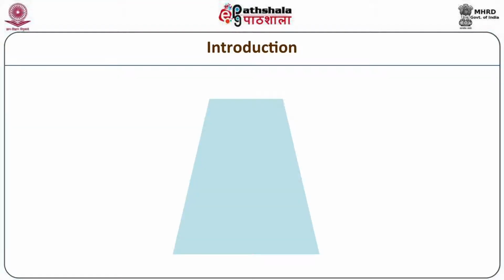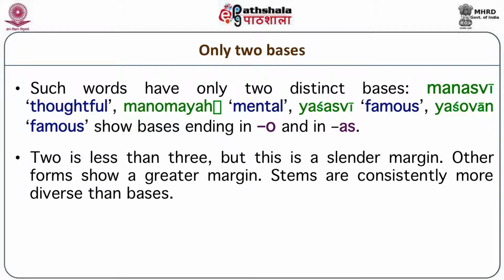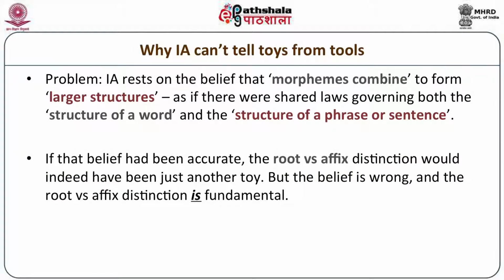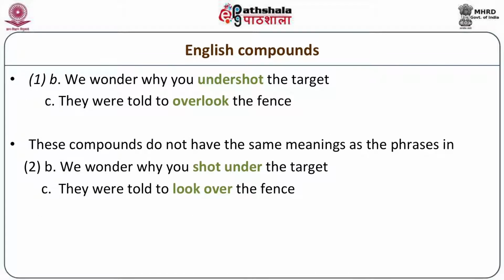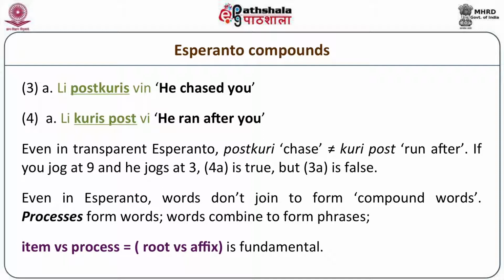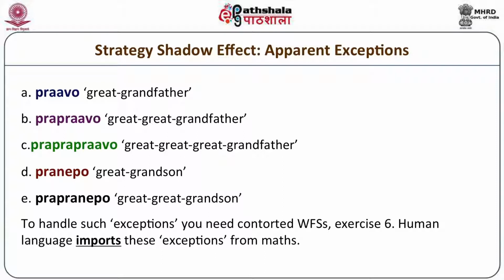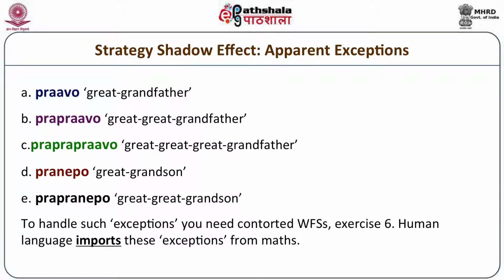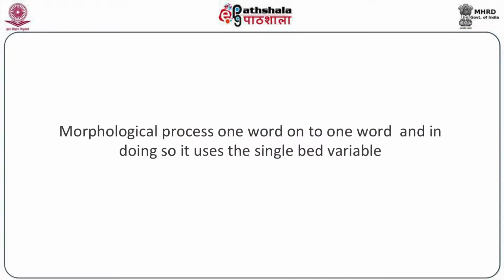Lings P3 M10 Regularity and the IA Model